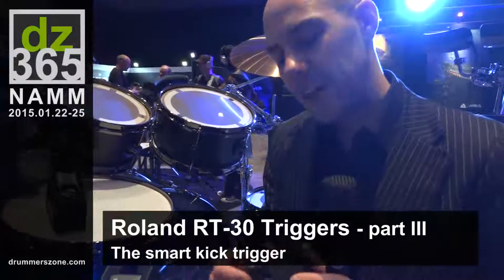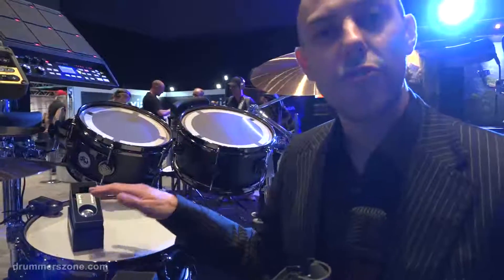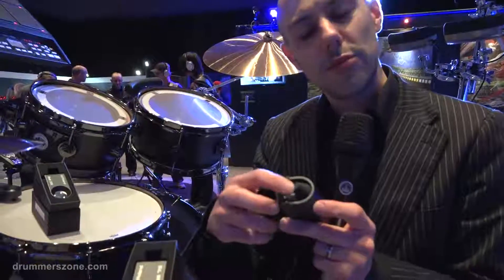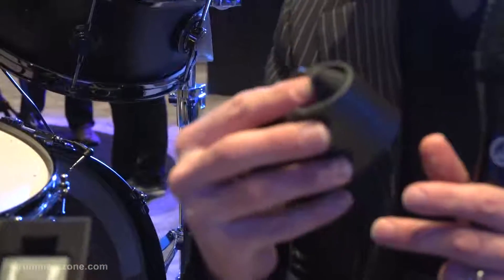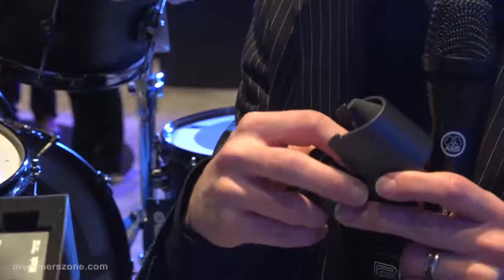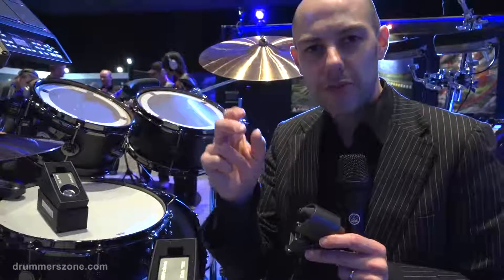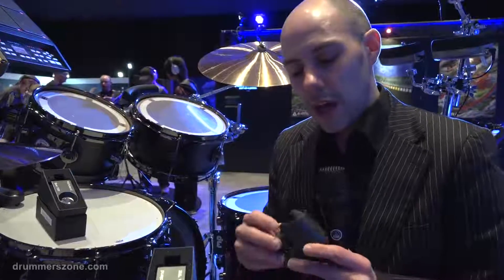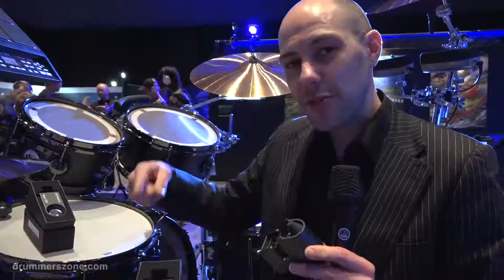Roland RT-30 Drum Triggers - The Smart Kick Trigger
Related article with photos on Drummerszone:
- Video guide to the Roland RT-30 acoustic triggers -

Roland has nailed an aspect of triggering that is known as: miss triggering. Jules Tabberer-Stewart tells you how the RT-30K (kick trigger) can tell the difference between a 'real' kick on the bass drum, and can dismiss the rebound kick of a bass drum beater on the drumhead.